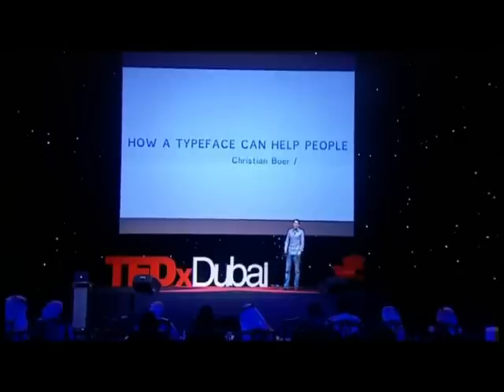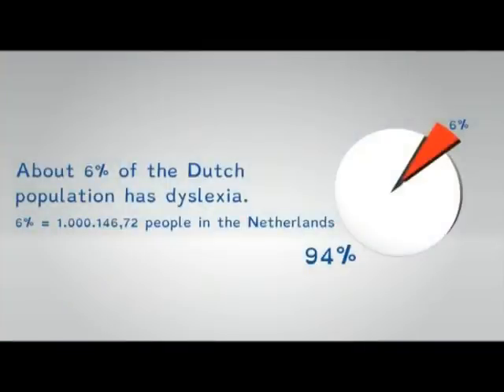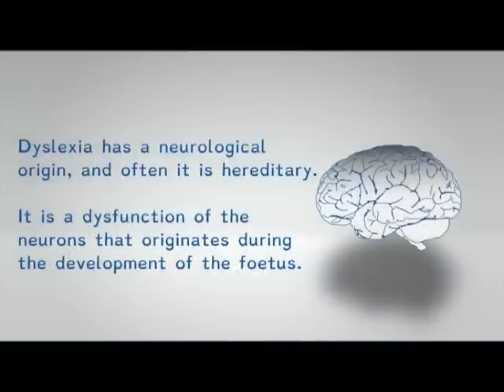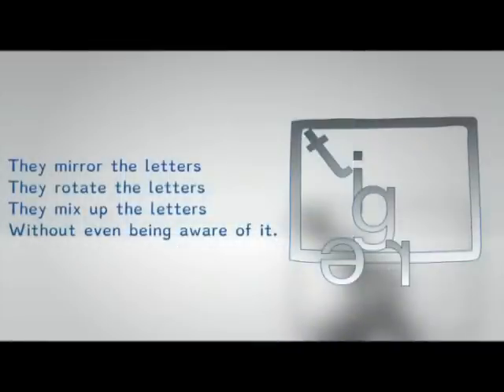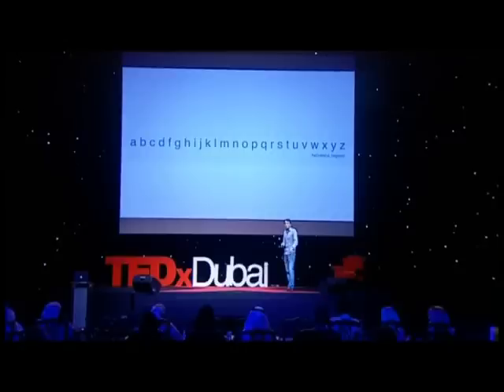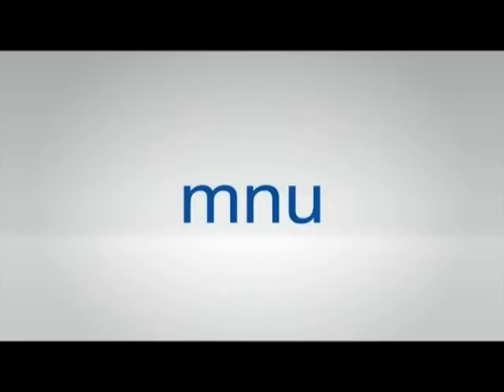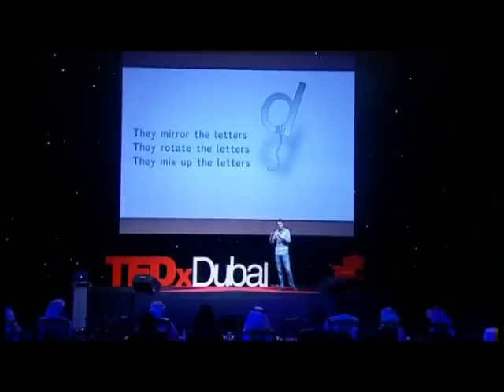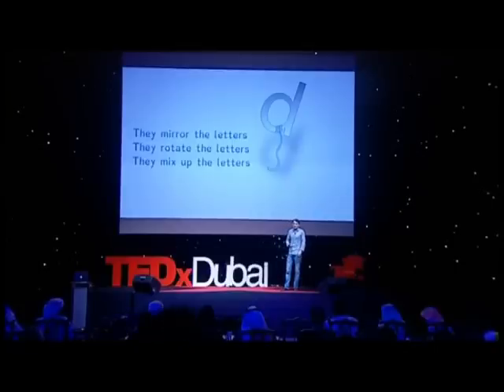TEDxDubai 2011 | Christian Boer | How a typeface can help people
Most people use just a typeface that they like without thinking about it.
The readability of a typeface is something that type designers only think about in connection to rules for general use of a typeface.
But those rules don't apply to everyone.